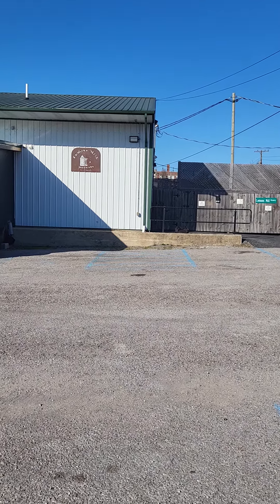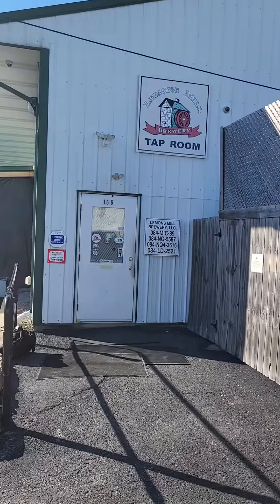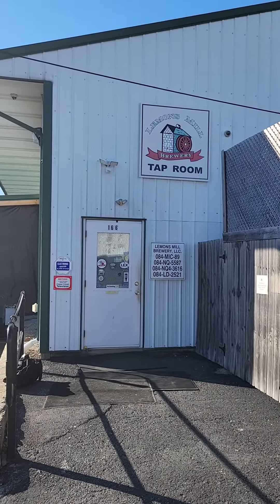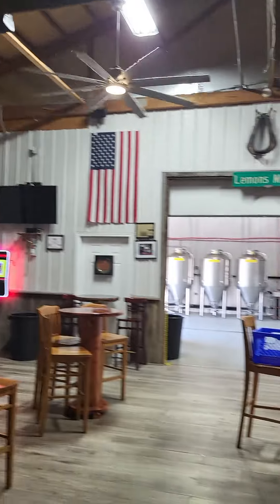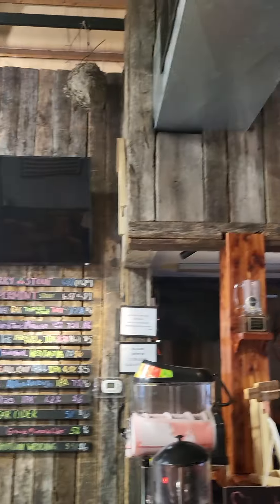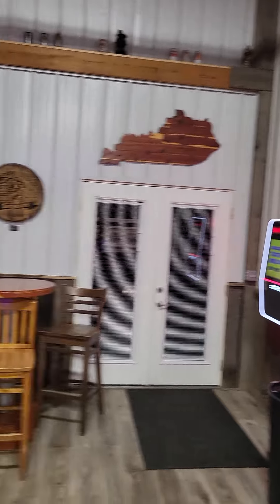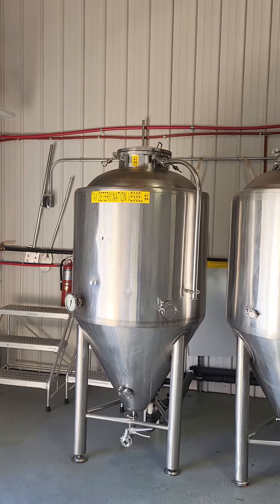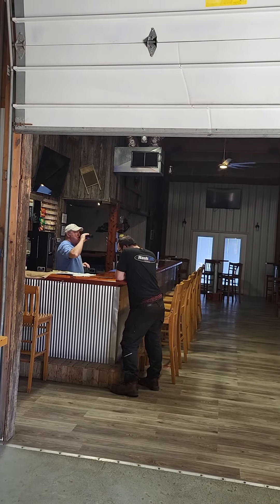Tour of Lemons Mill Brewery in Harrodsburg, KY.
This is a quick tour of Lemons Mill Brewery in Harrodsburg, KY. A craft beer brewery in bourbon
country.